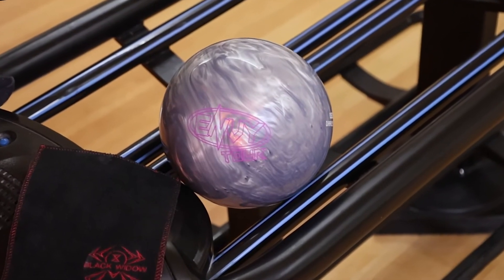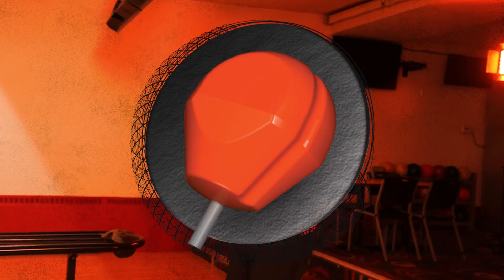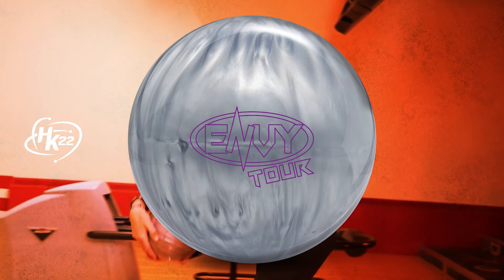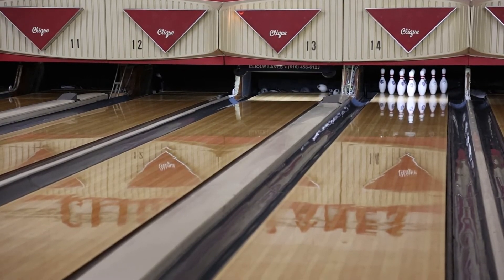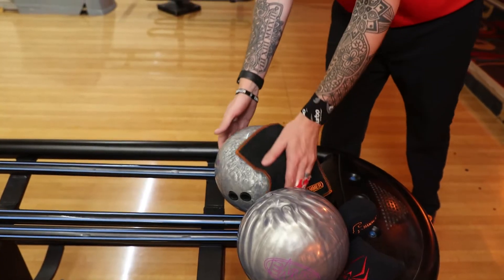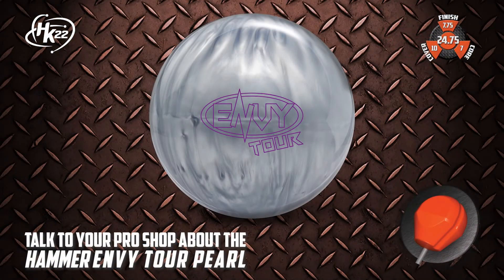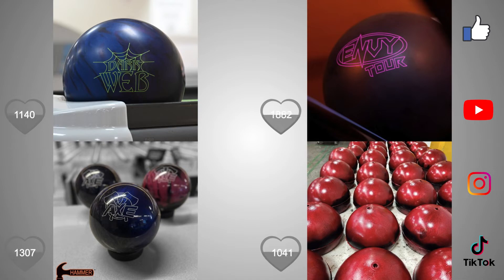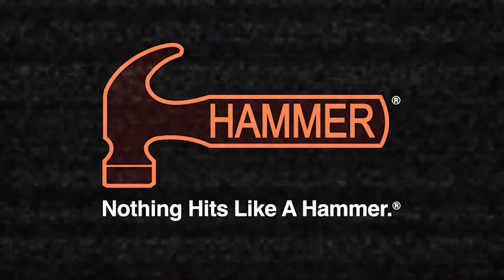Hammer Envy Tour Pearl Bowling Ball Release Review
The Envy Tour Pearl is available starting 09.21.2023